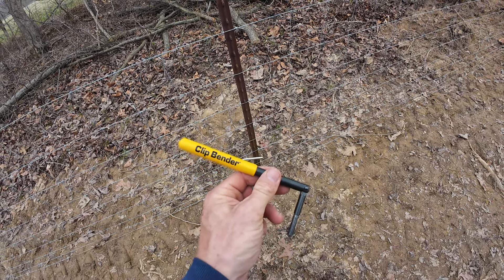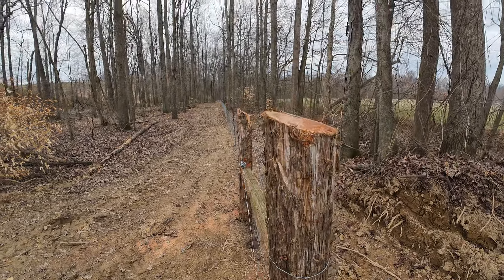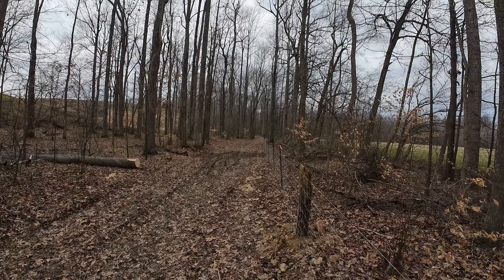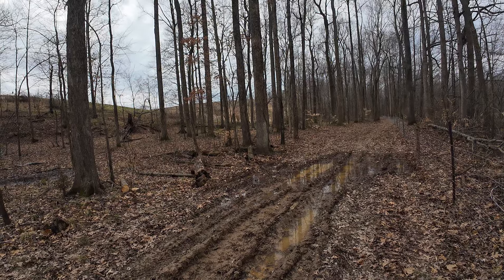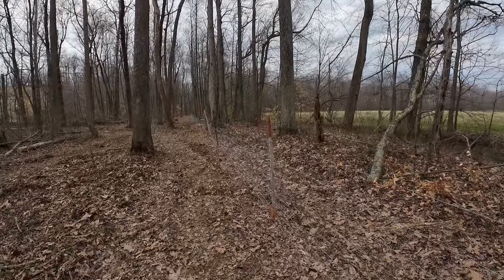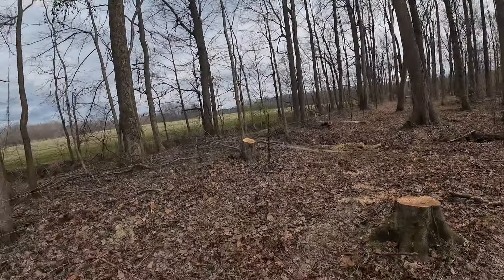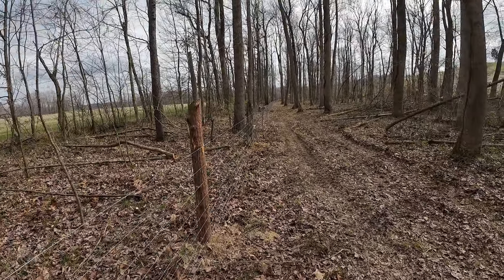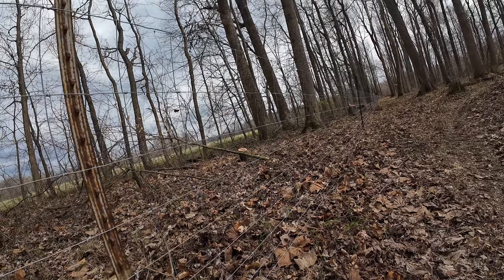Hopefully fixing more than a fence on this one.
Things change. Sometimes you have no problems... until you do.